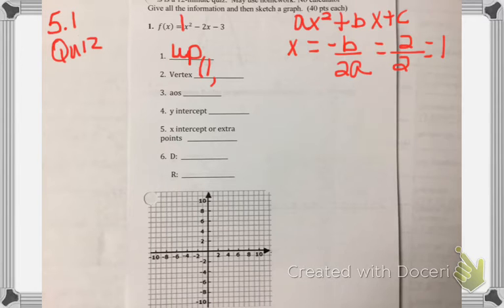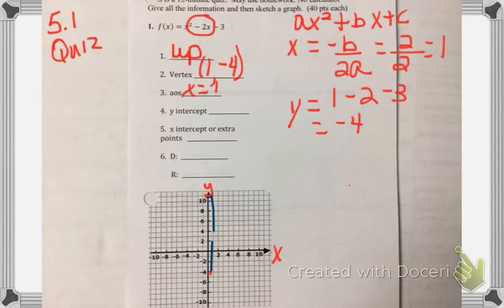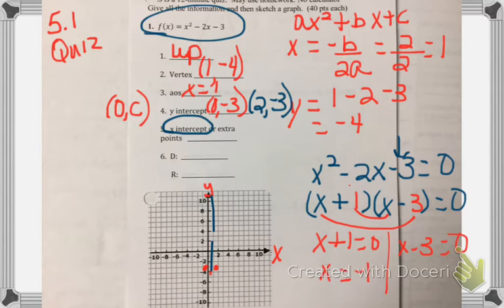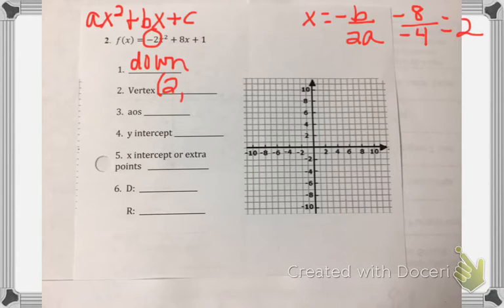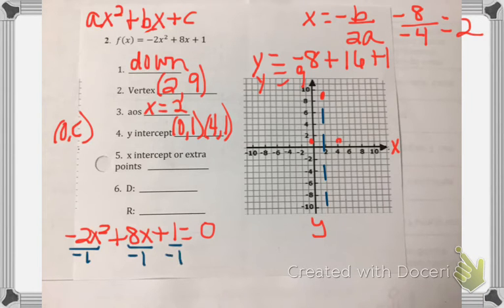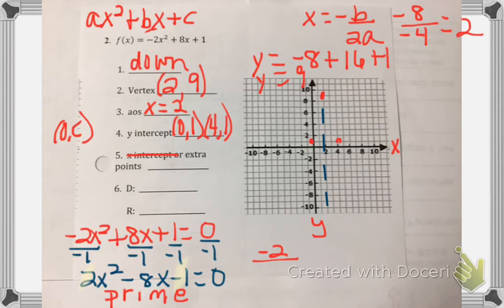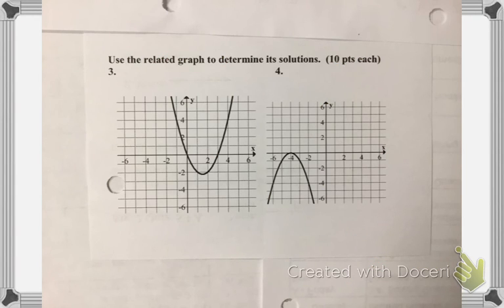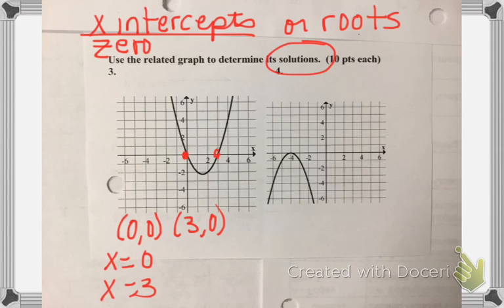Alg. 2 Solutions to HW Quiz 3.1